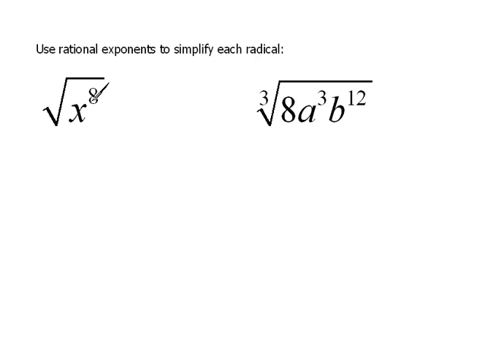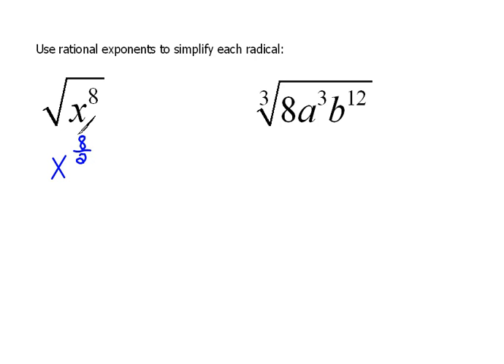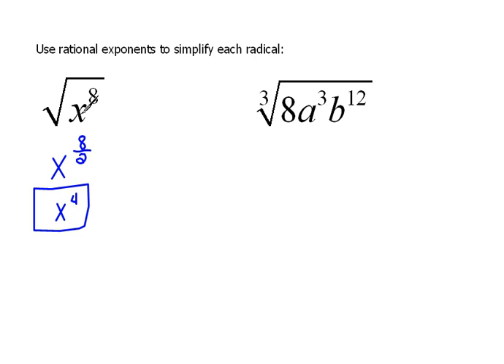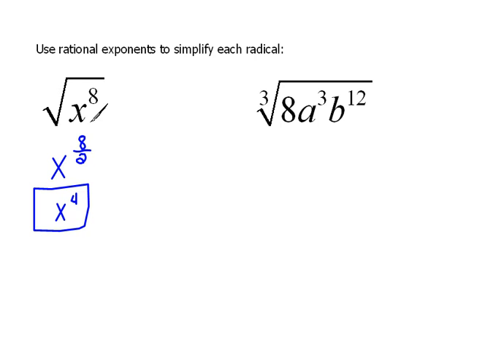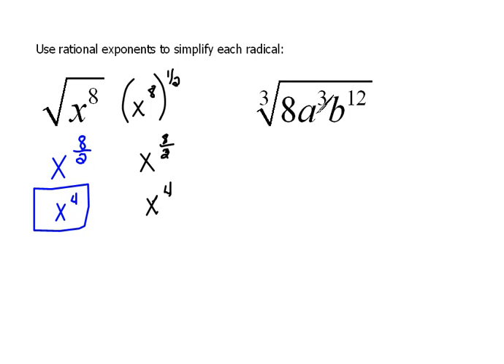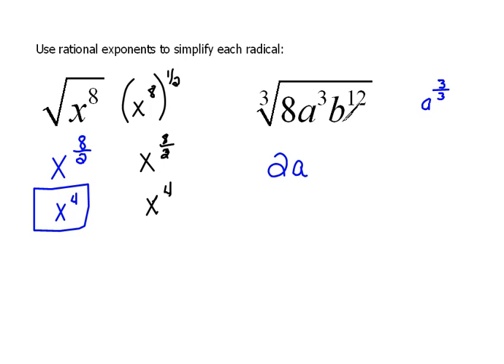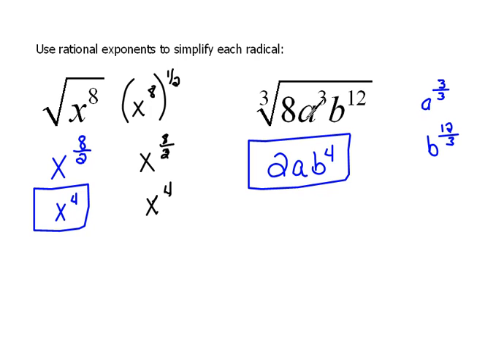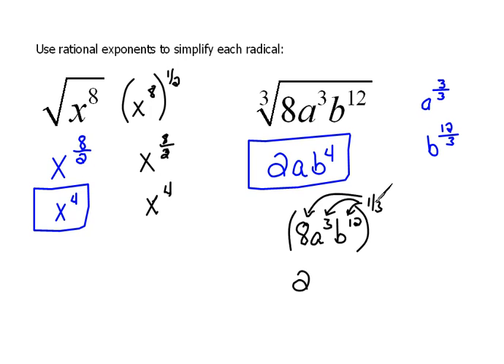Using Rational Exponents to Simplify Radicals 6.2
Sometimes it is helpful to change radicals over to fractional exponents to help you simplify.